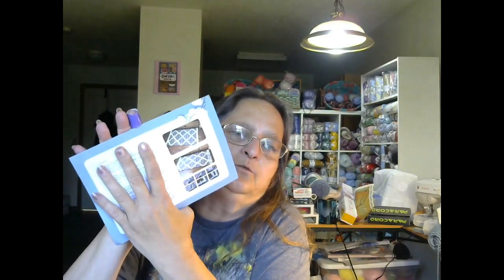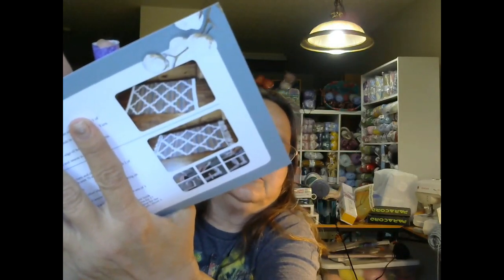Crochet Surprise Subscription Box Review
Send Mail To:
Wanda Ferrell

Amazon Wishlist